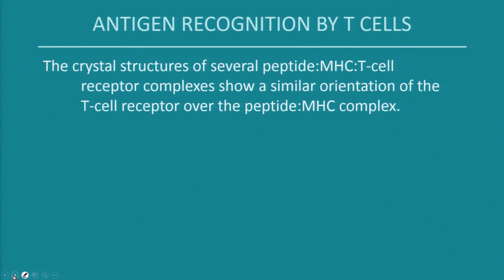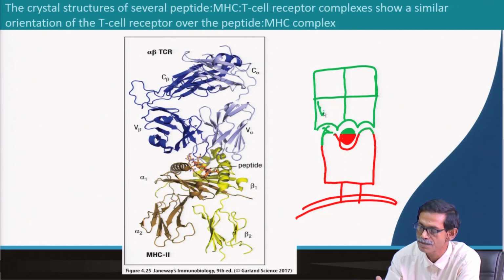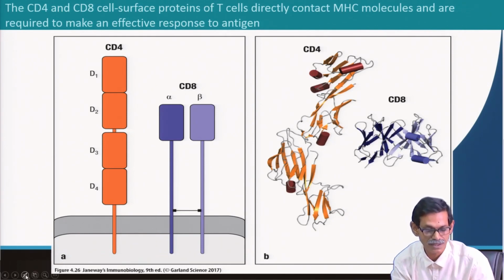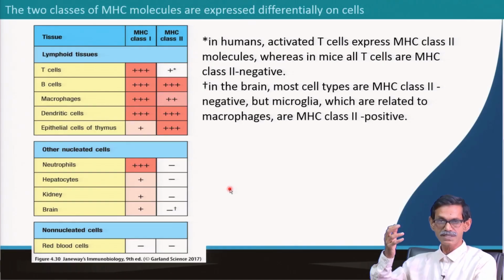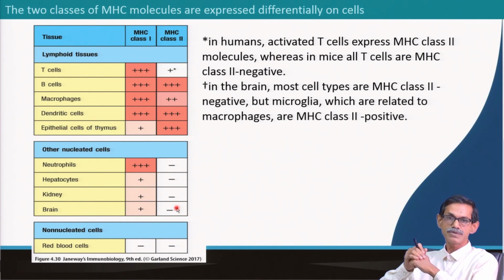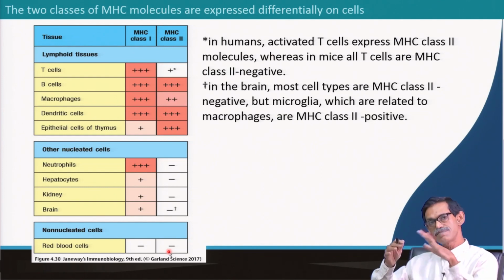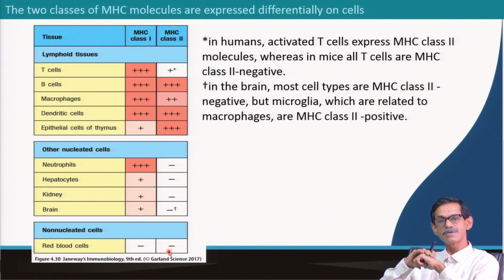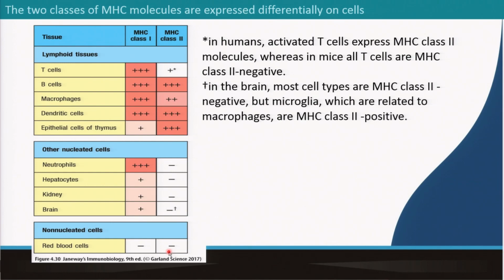Lecture 20: Antigen recognition by T cell : major histocompatibility complex ( Contd. )